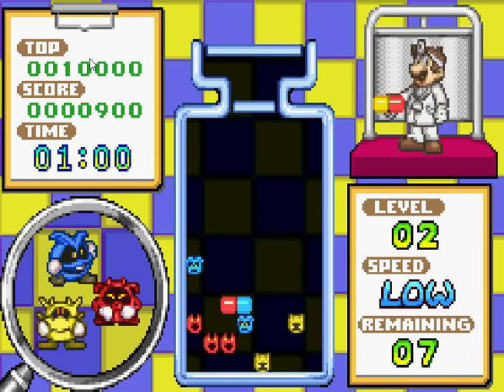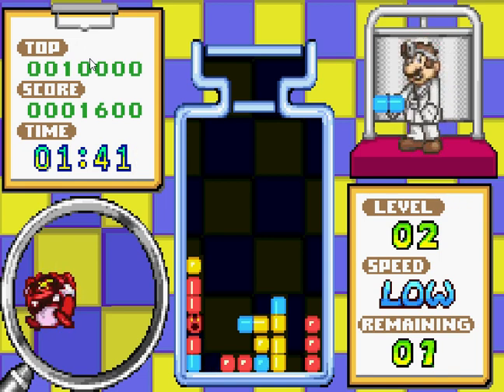3-9-19 - Dr. Mario & Puzzle League - Speedrun (Dr. Mario, 0-10) (19:16)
IGT: 18m 04s
RTA: 19m 16s

This is by far my favorite version to run the 0-10 category in.  I very much enjoyed this run and will definitely do a lot more attempts of this runs as it isn't nearly as long as the other versions of this game.  Very happy with my play throughout most of this run, and will definitely work to improve this category some more.  More to come!